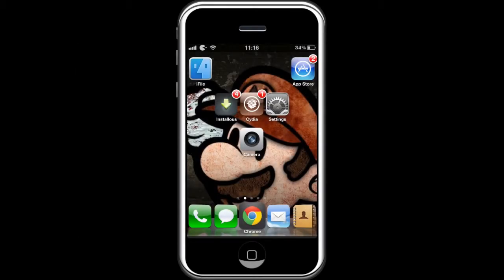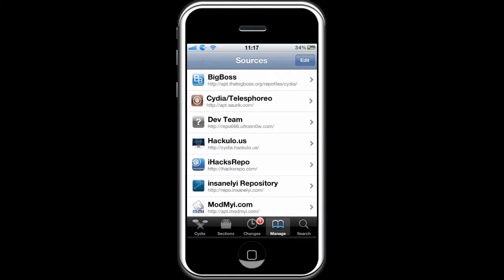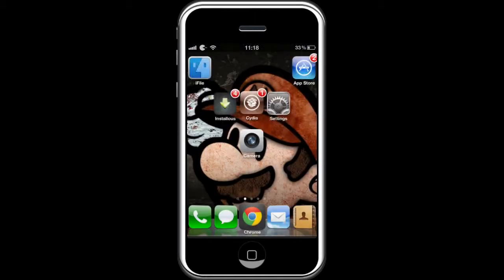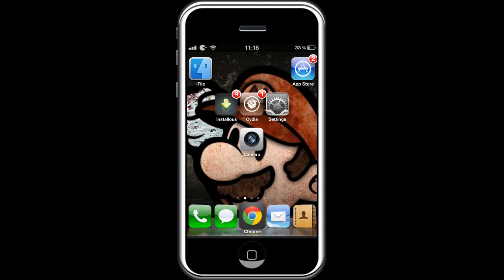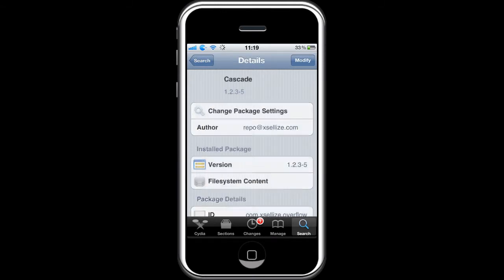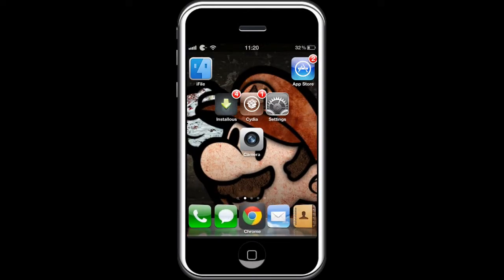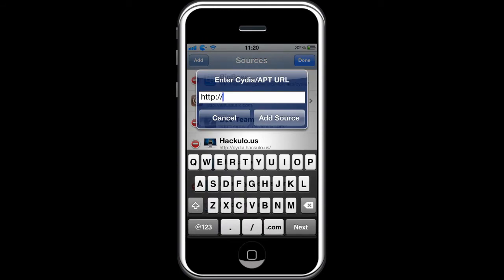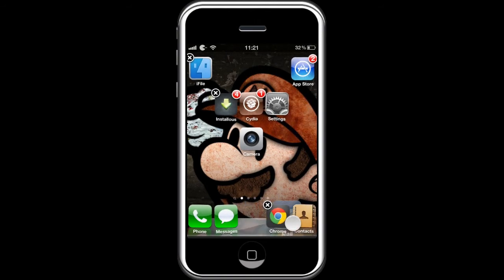How to Get Infinidock, Cascade, 5 Column SB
This video shows how to install these 3 awesome tweaks which are infinidock, cascade and 5 column springboard.